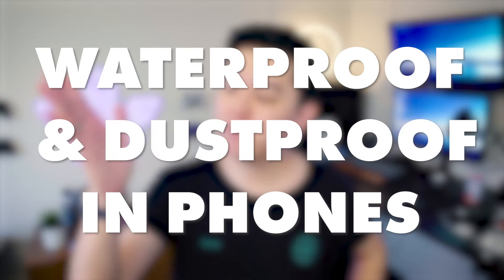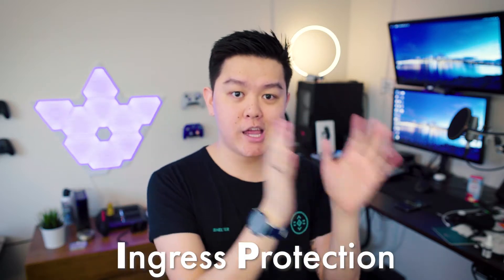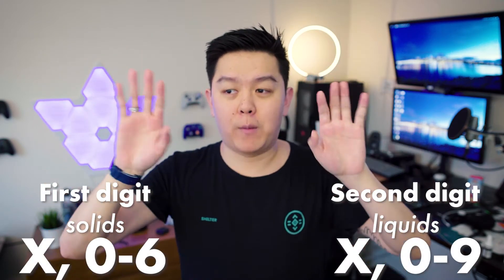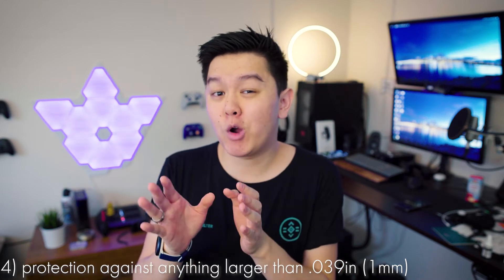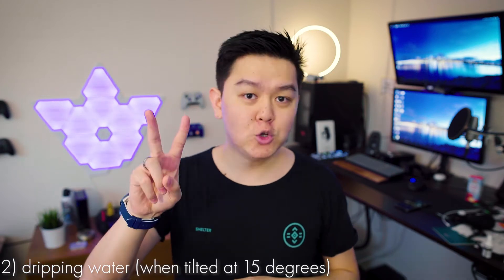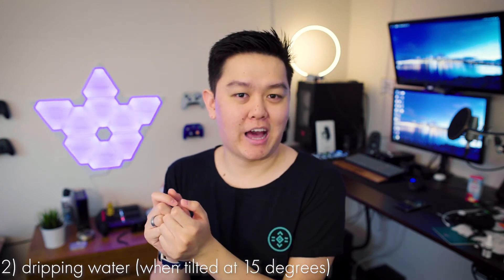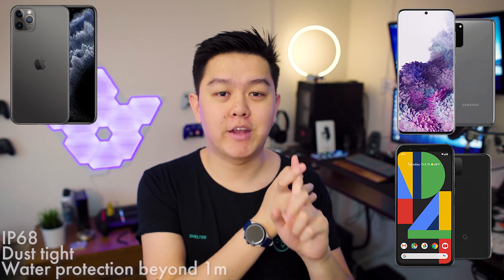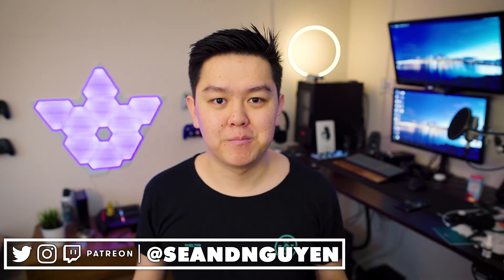What is Waterproofing and IP Code?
Today we're talking about IP Certification also known as Ingress Protection also known as dustproofing and waterproofing on phones. Also known as how long can your phone stay underwater without dying.

0:00 Introduction
0:59 What is IP/Ingress Protection
2:49 Solid Protection
4:52 Liquid Protection
8:26 Conclusion

Sean D Nguyen
2121 West Imperial Hwy., STE E #131
La Habra, California 90631